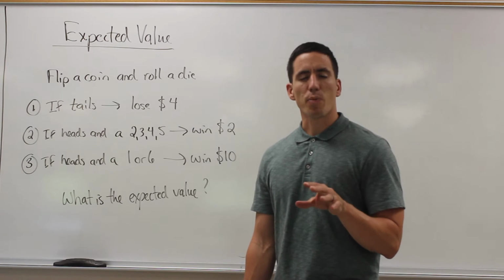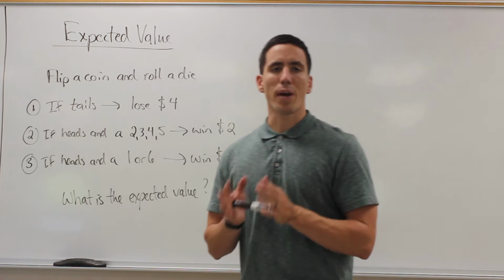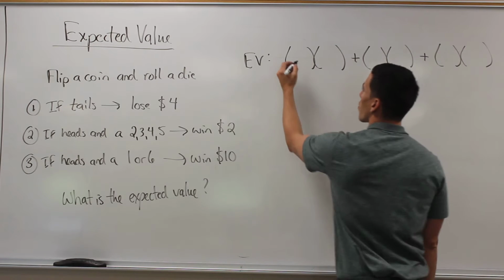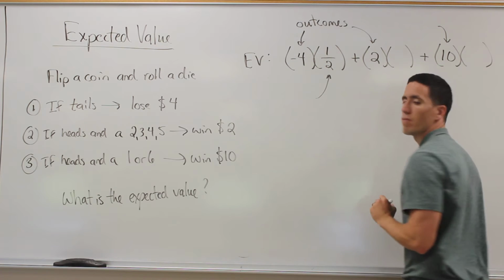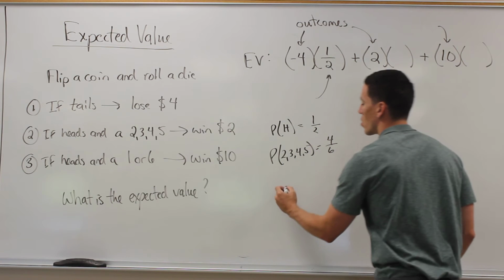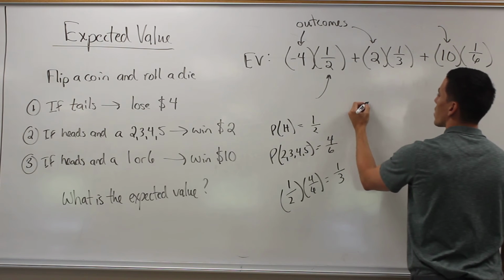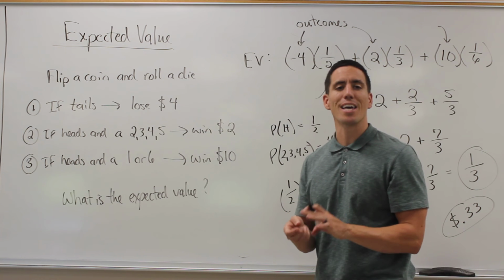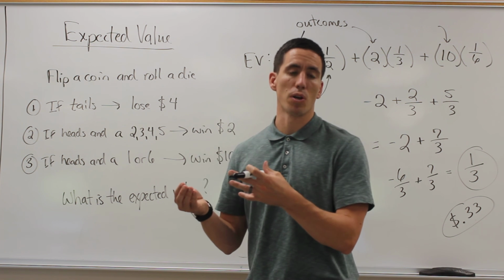Expected Value Example Problem